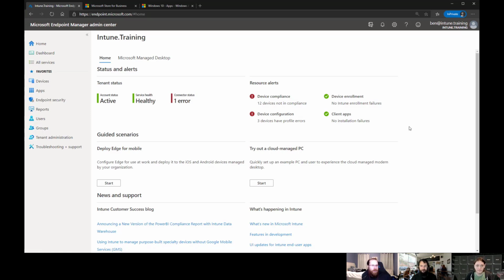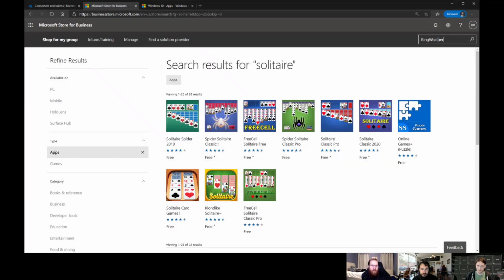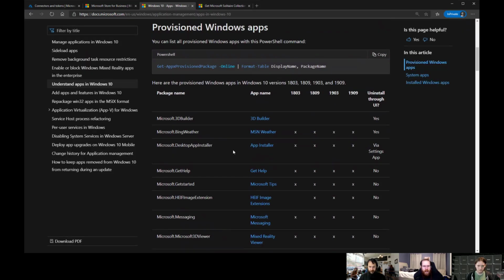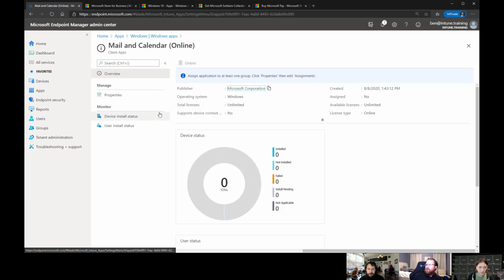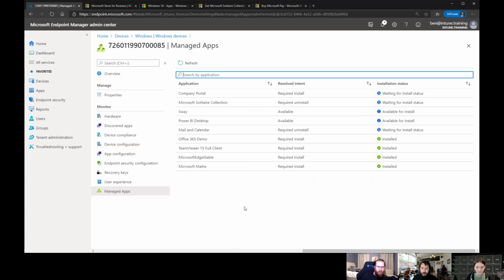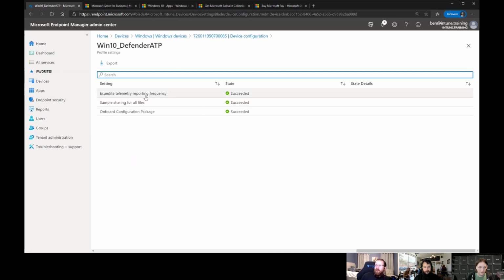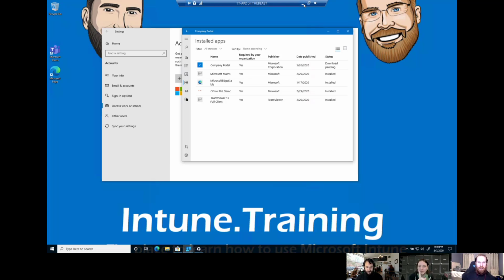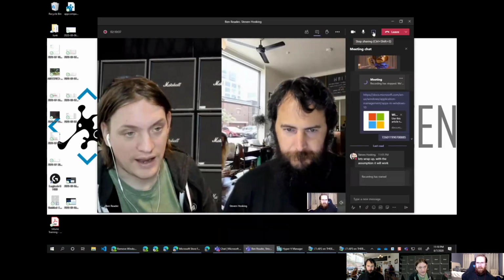S02E05 - Remove Windows 10 In-Box with Microsoft Store for Business Apps & Microsoft Intune - (I.T)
00:00 - Intro
00:41 - Blog - Remove Windows 10 In-Box Apps with ConfigMgr or Intune and the Microsoft Store for Business
02:40 - Blog - Removing Windows 10 in-box apps during a task sequence
04:11 - Blog - Reprovision Windows 10 Apps… Wait, What?
05:20 - Demo - Removing in-box apps with MSfB and Intune
08:11 - Docs - Understand the different apps included in Windows 10
15:42 - Creating the the uninstall assignment for in-box apps
25:14 - User experience and user training dissuasion
30:00 - Demo - Success
31:28 - Wrapping up